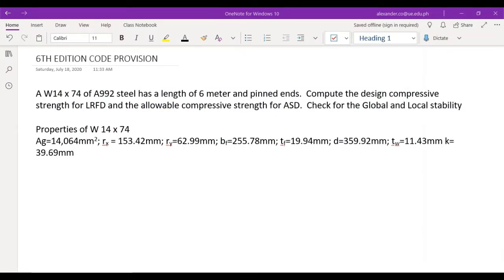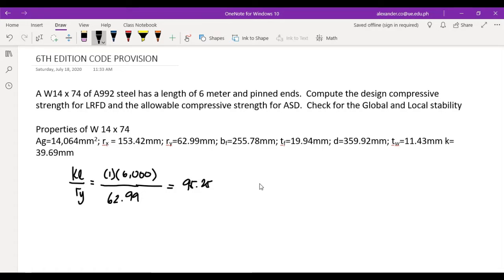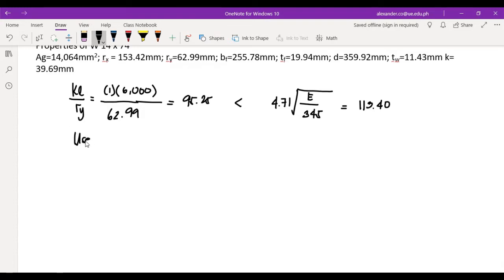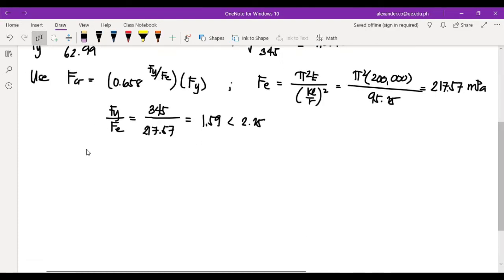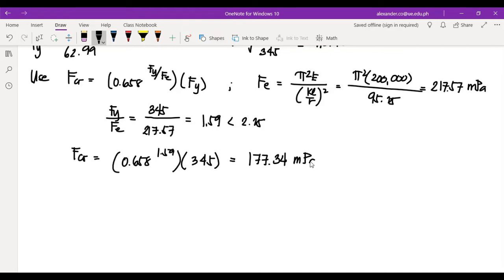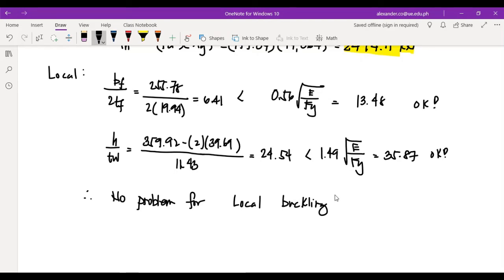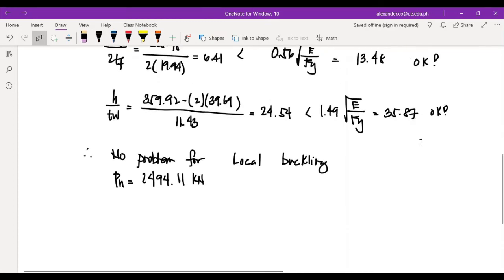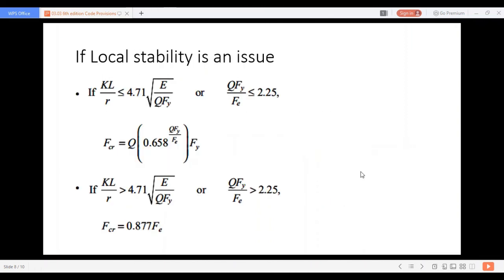Global and Local buckling using NSCP 6th